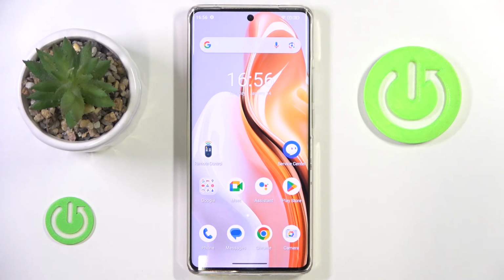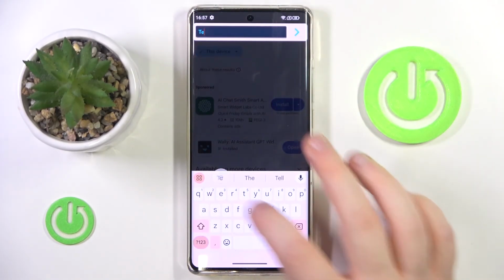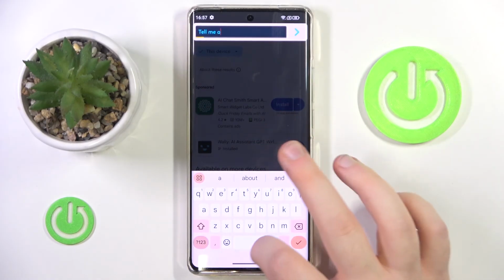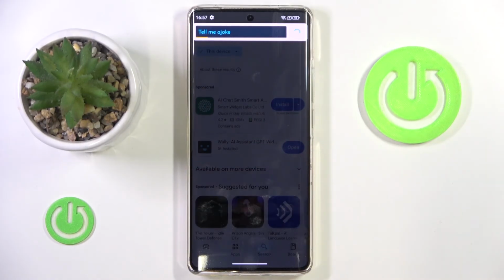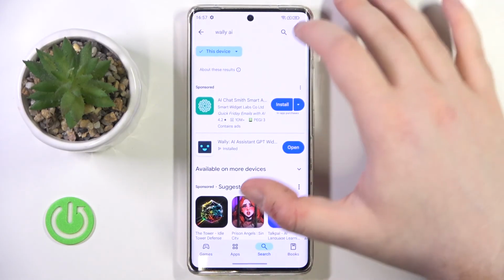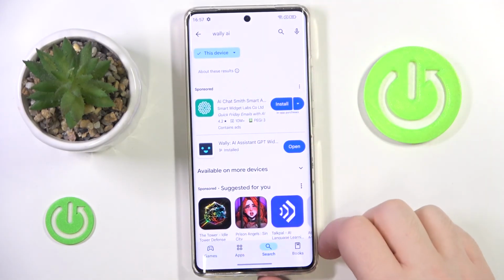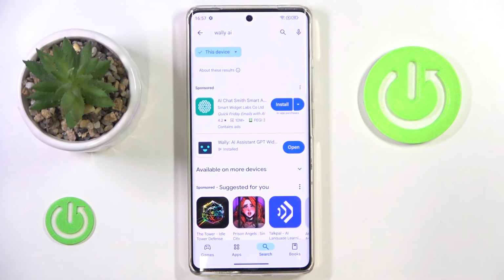ULEFONE Note 17 Pro - How to Install ChatGPT Widget? | AI at Your Fingertips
Hello! Installing the ChatGPT widget on your ULEFONE Note 17 Pro allows you to access AI-powered assistance directly from your home screen. Whether for quick answers or productivity tips, the widget is a handy tool. This guide explains how to download the widget and customize it to suit your needs.

How to install the ChatGPT widget on ULEFONE Note 17 Pro?
Where can I find the ChatGPT widget for Android devices?
How do I set up the widget for personalized assistance?